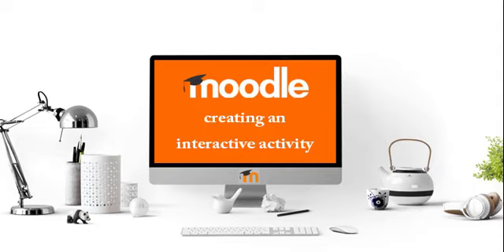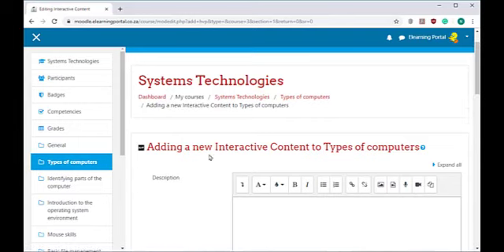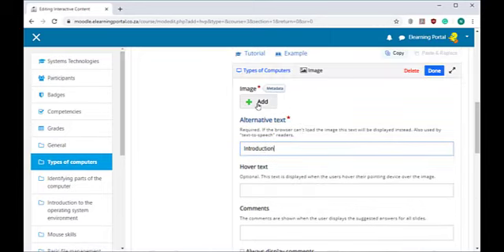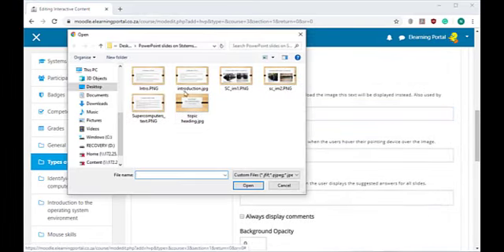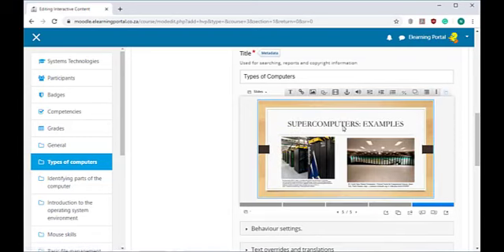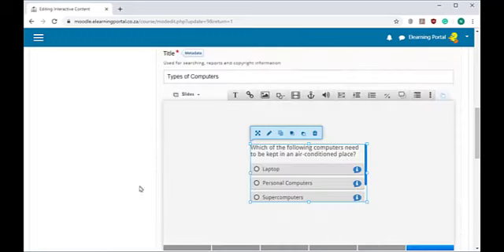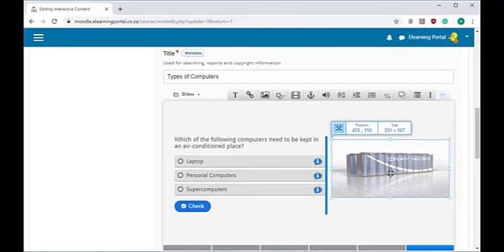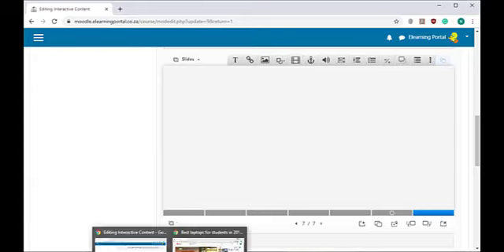Master Moodle H5P Activity Design: Create Engaging Course Content!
Are you looking to create more engaging and interactive course content on Moodle? Look no further than mastering Moodle H5P activity design! In this comprehensive tutorial, we'll guide you through the process of designing and implementing H5P activities that will captivate your students and enhance their learning experience.

With step-by-step instructions and expert tips, you'll learn how to create dynamic activities that integrate multimedia elements, such as videos, images, and audio files. You'll also discover how to incorporate interactive elements like quizzes, drag-and-drop exercises, and interactive timelines that promote engagement and knowledge retention.

Whether you're a beginner or a seasoned Moodle user, this tutorial is perfect for anyone looking to take their course content to the next level. So don't wait any longer, start mastering Moodle H5P activity design today and transform your e-learning experience!